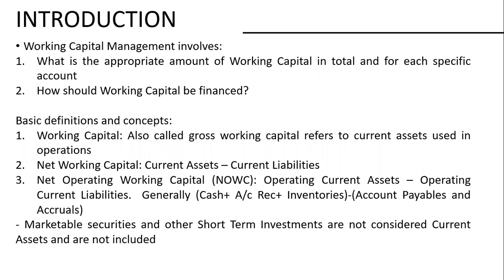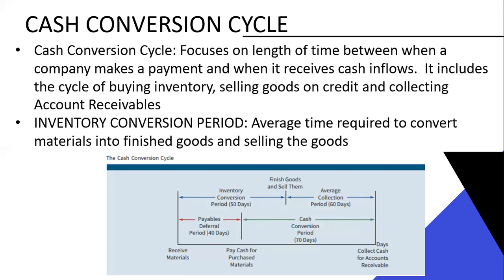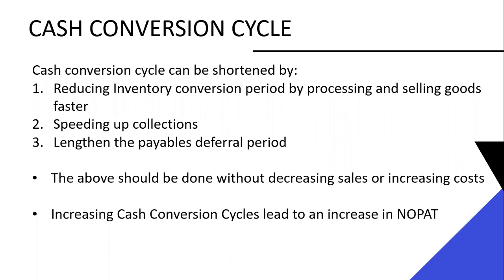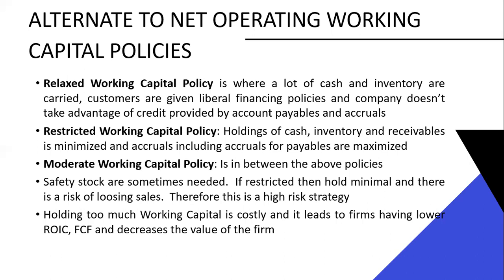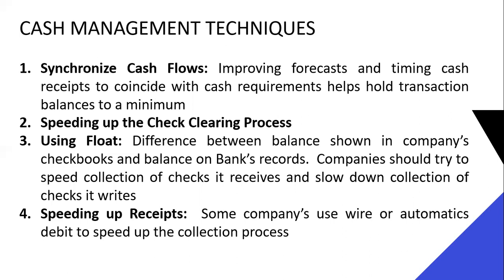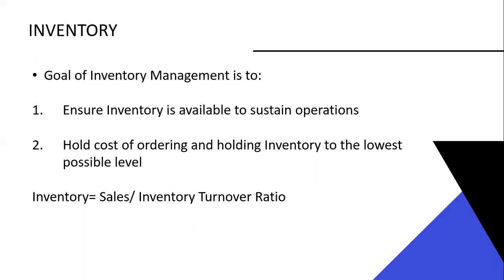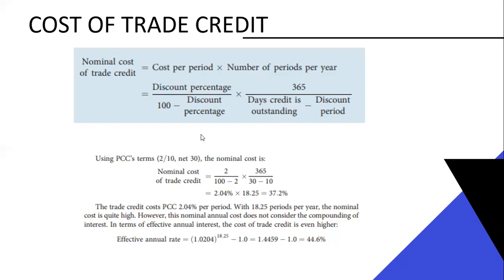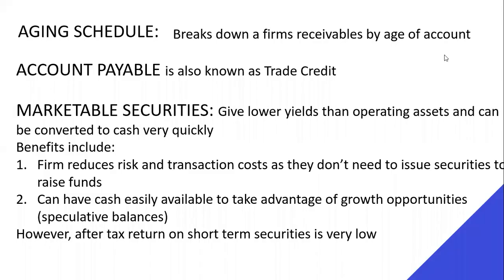WORKING CAPITAL MANAGEMENT